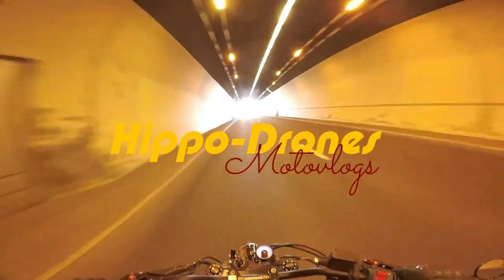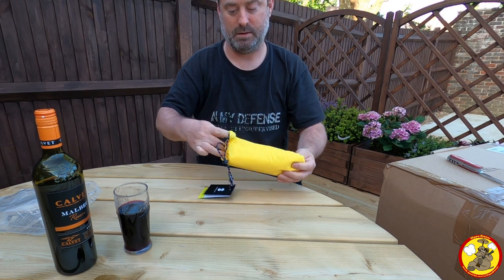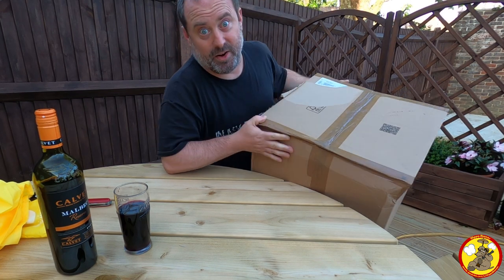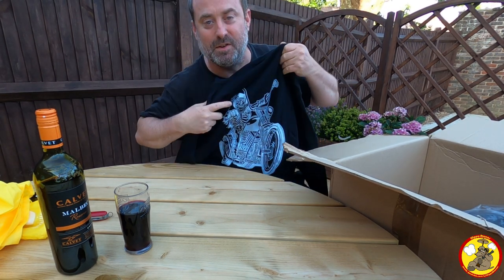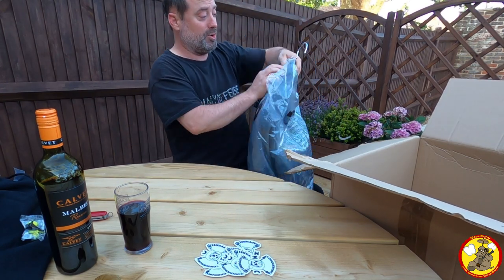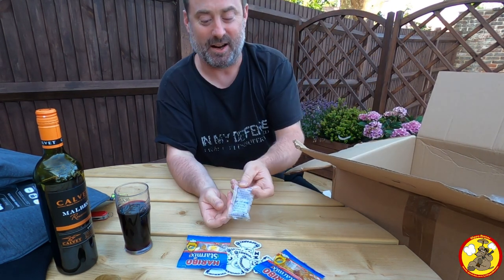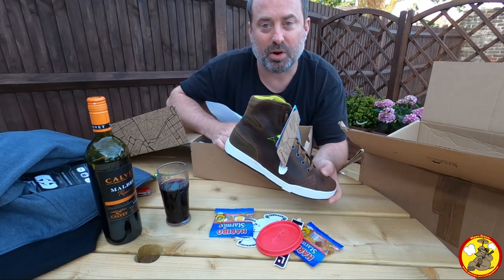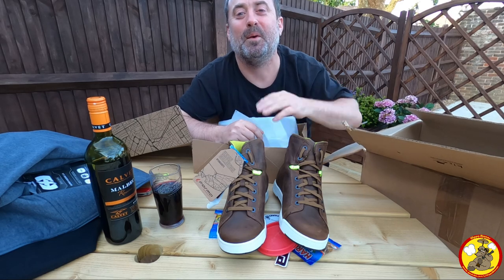What's In The Box??? | Conquerors Apparel are Legends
So I ordered a few bits and bobs, something from Amazon for camping, but more importantly, some bits from Conquerors Apparel who are based down at the Route 1066 Cafe in Hastings
The bike hoody and boots (and poncho) were paid for with my own money, this video isn't sponsored, but the guys down at Conquerors Apparel are really decent folk, Sam is also a fellow motovlogger and a darn good chap, his channel is a bit quiet at the moment, but you may know him as HoldYourFire

although I got the grey version.
The bike boots I got were these:
I don't get any kickbacks from Conquerors Apparel, they are just bloomin awesome guys there and I wish them every success in these tough times.

I am also not running ads on this vid as it is really just for those of you that follow me and are interested in what I get up to. If any ads show, that is on YouTube, not me as they have changed their policy recently.